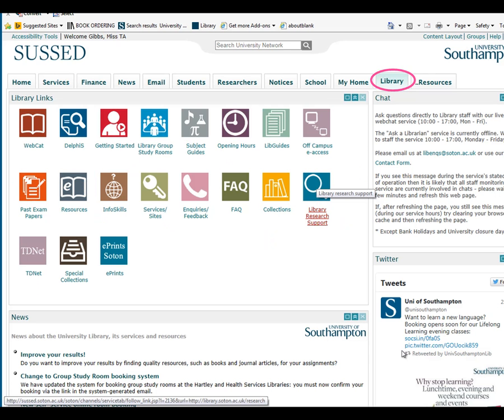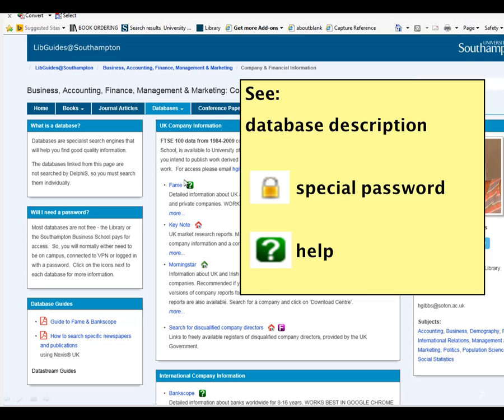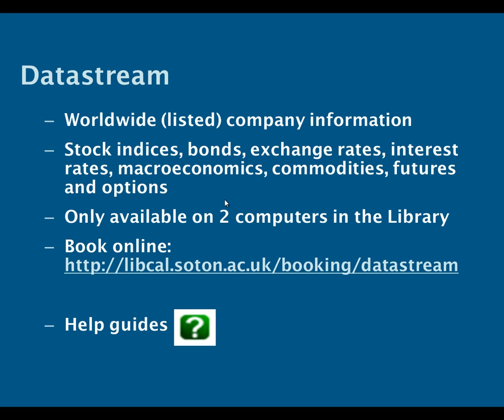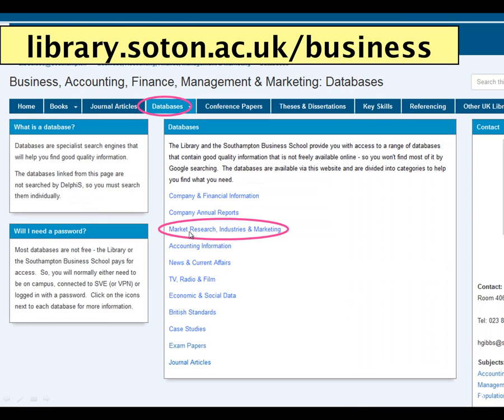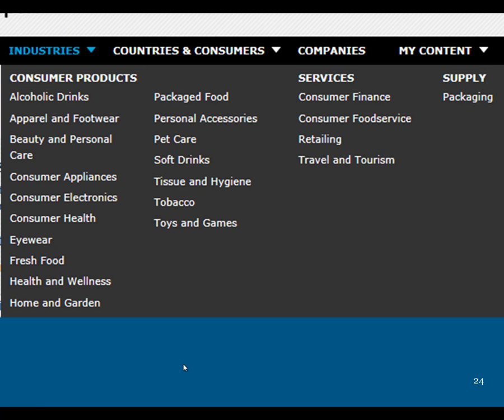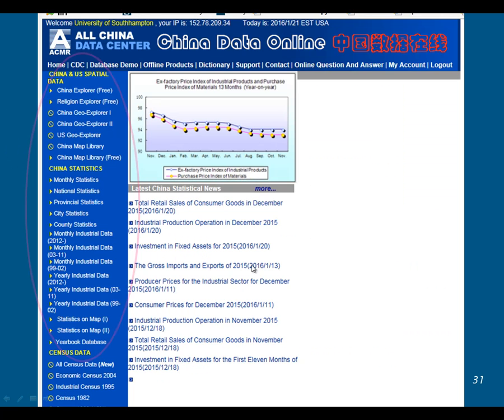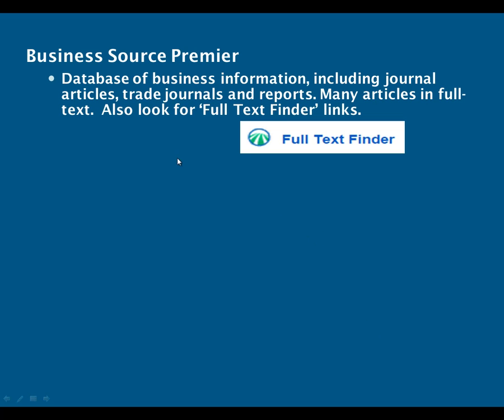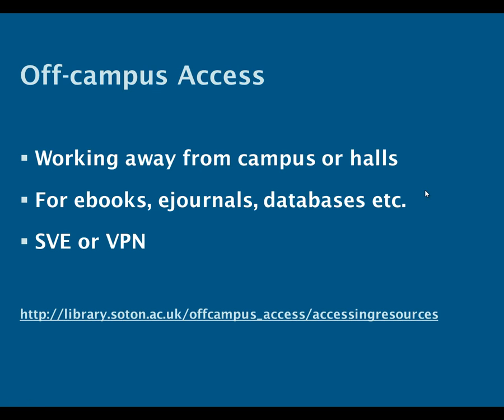Specialist Business Resources - University of Southampton Library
This video will introduce you to the University of Southampton's business resources.  It covers databases that provide company and financial information, market research, marketing information, accounting information, news and more.  It will show you what's available, where to find it and how to get help.  The databases are available to University of Southampton staff and students